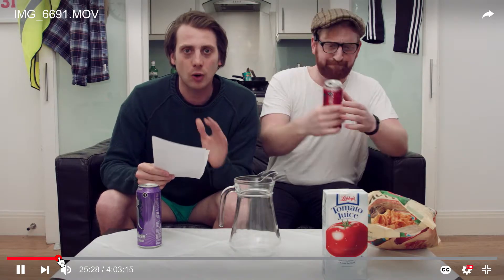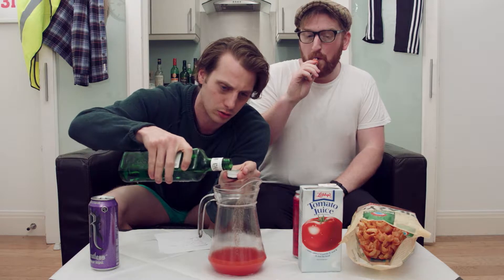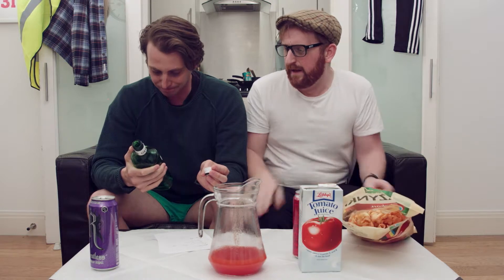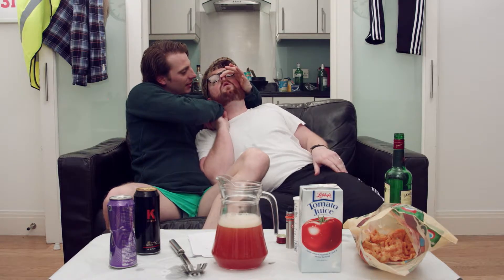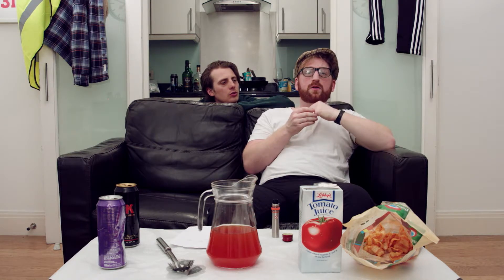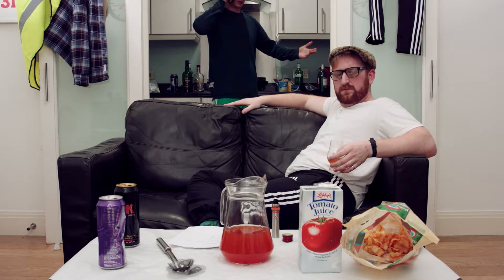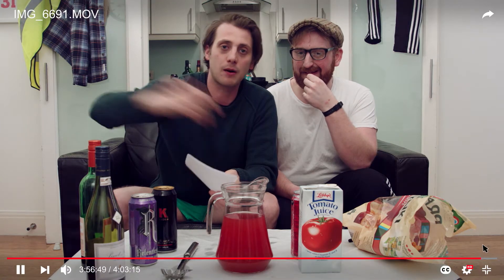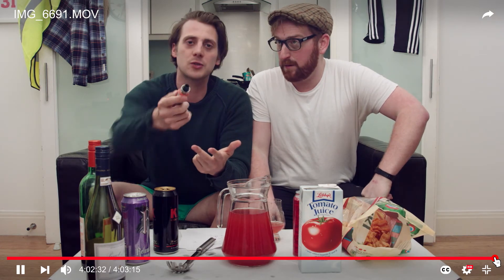SimpsonVega - VapeLife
Cast - Adam Rojko Vega & Ben Simpson
Written By - Adam Rojko Vega, Ben Simpson, Jack Scott & Tom Middleton
Produced and Directed By - Crooked Cynics